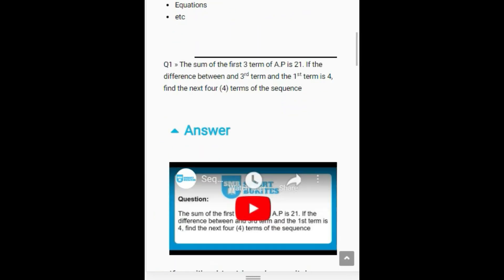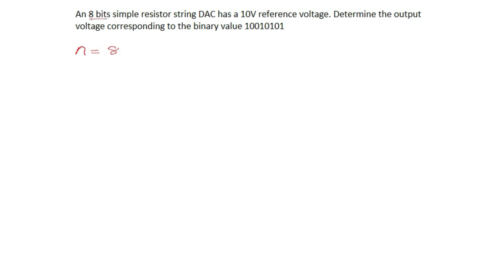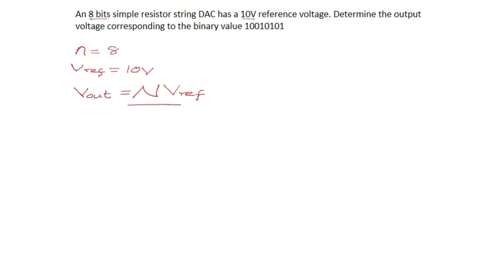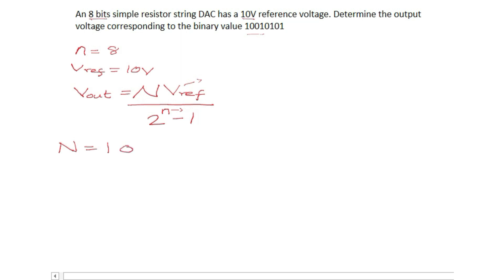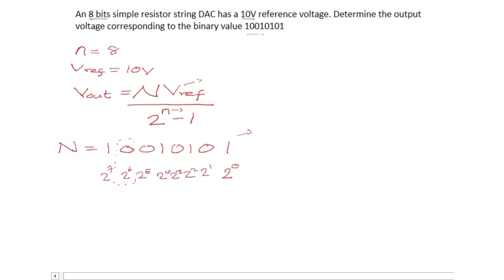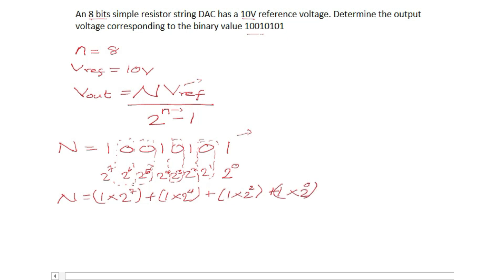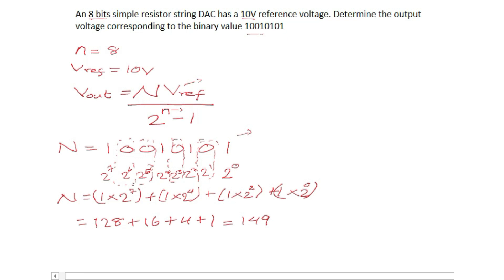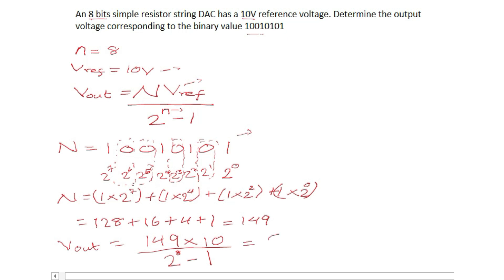Determine the output voltage corresponding to the binary value 10010101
Question:

An 8 bits simple resistor string DAC has a 10V reference voltage. Determine the output voltage corresponding to the binary value 10010101

for more tutorial questions